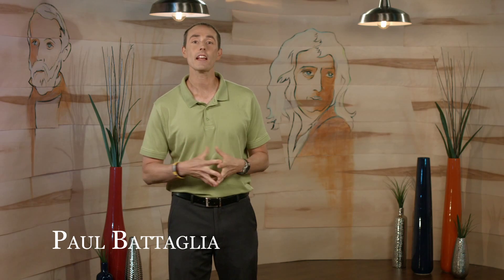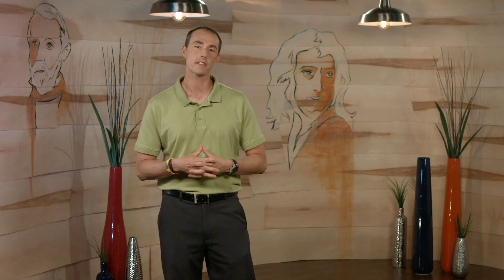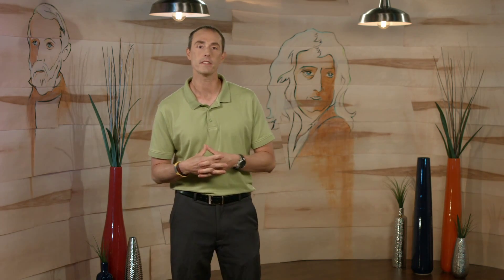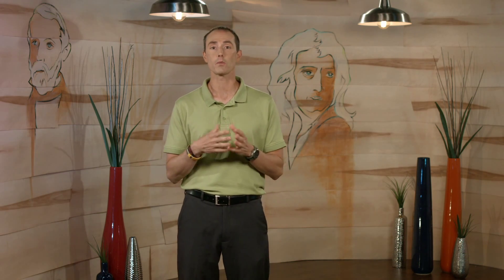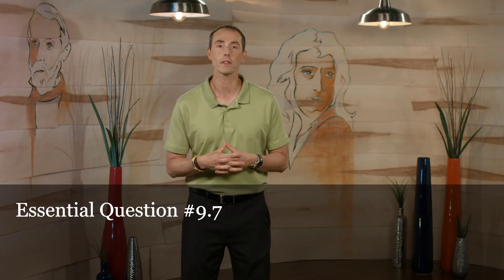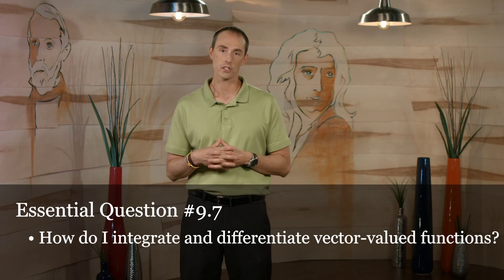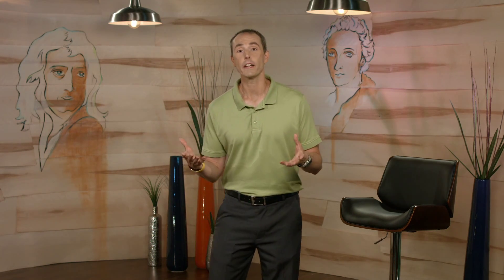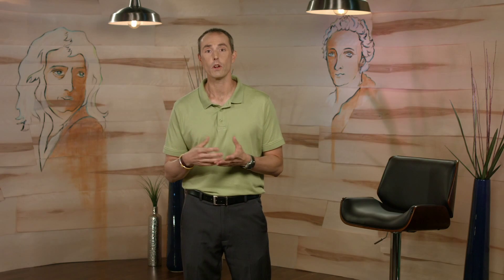9 7 PB FINAL